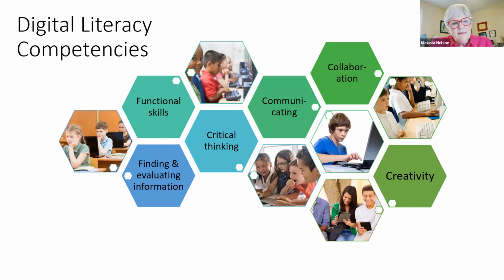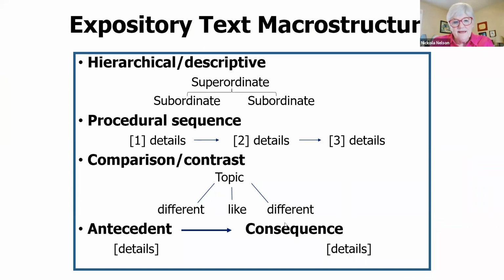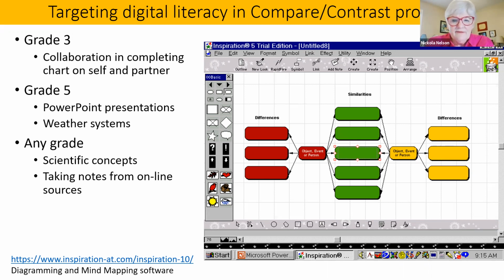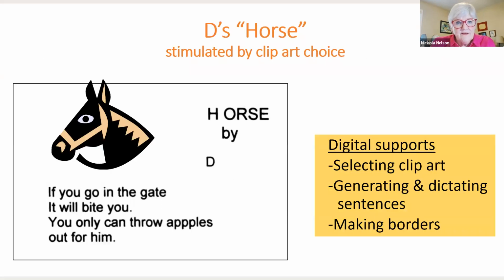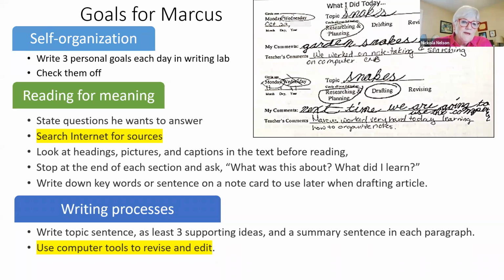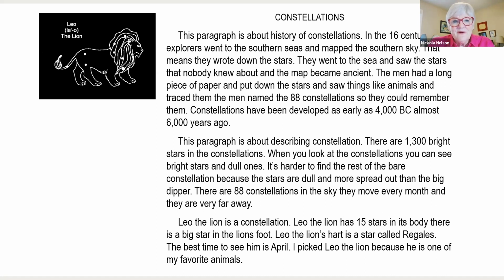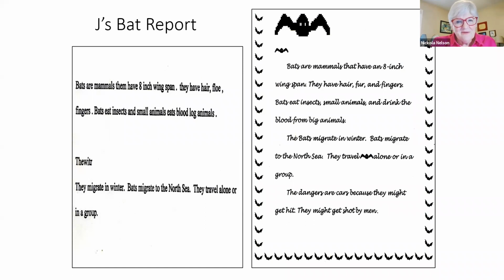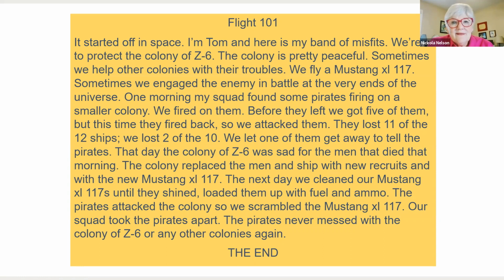Combining Digital Literacy & Writing Process Instruction to Foster Language Development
Speech-language clinicians will learn how to collaborate with teachers across grades K-12 to provide three-pronged interventions targeting (1) digital literacy skills, while working on (2) writing processes, and (3) multi-level basic skills in language and communication. Clinical Application: Participants will practice aligning language and writing process intervention targets with digital features that can support their instruction at varied grade and ability levels.  Examples include using digital picture searches to support idea generation while targeting communication skills; teaching digitized outlining and graphic organizer features for planning, while building executive skills and semantic awareness; using word processing and manuscript sharing features to support drafting, revising, and editing, while targeting basic language skills involving vocabulary, syntactic complexity, and discourse cohesiveness; and using publication and presentation features to foster communication skills, audience awareness, and self-confidence.